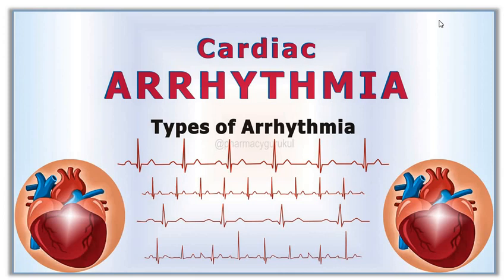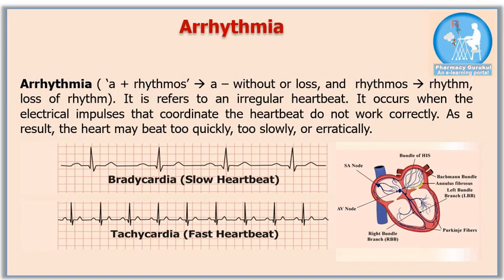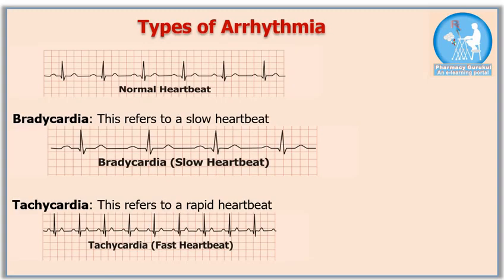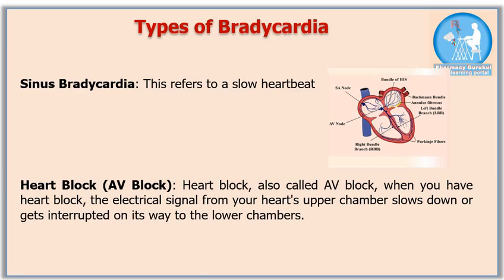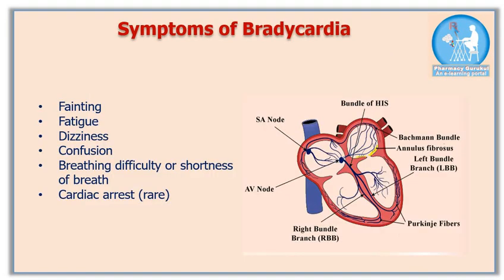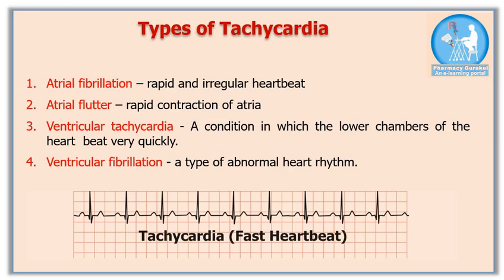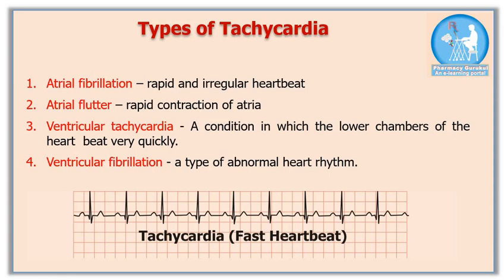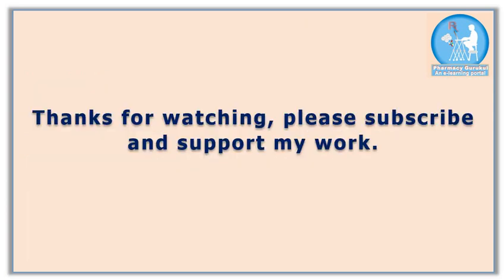Cardiac arrhythmia | bradycardia | tachycardia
Cardiac arrhythmia - bradycardia  and tachycardia
Types of cardiac arrhythmia
Types of bradycardia
Sinus Bradycardia
Types of tachycardia